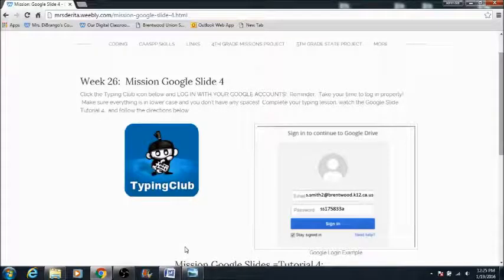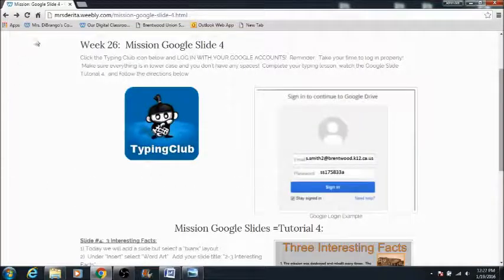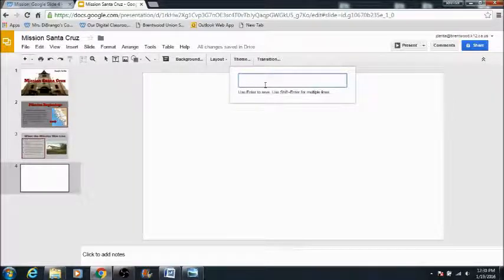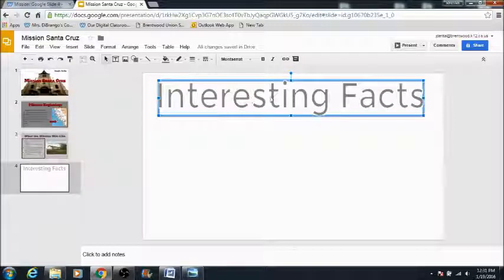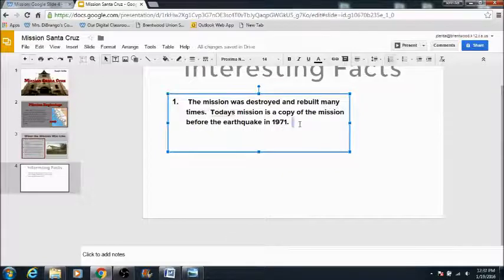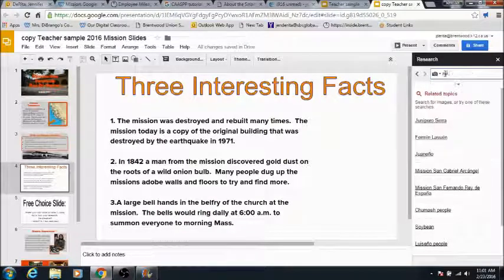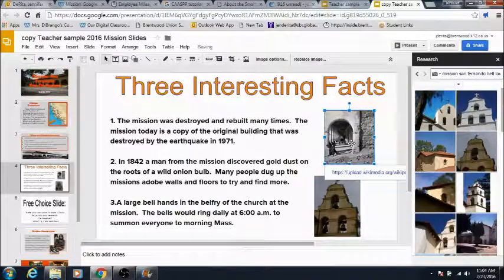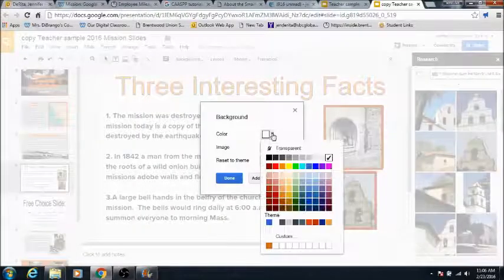4th grade Google slide 4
Google Slides adding photos and number list (text)